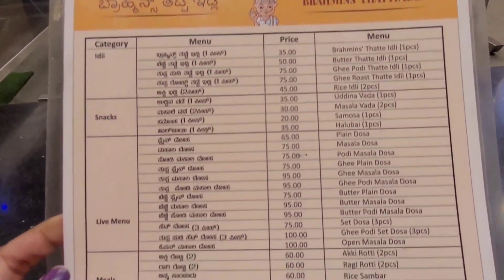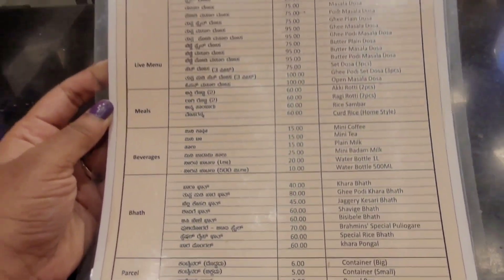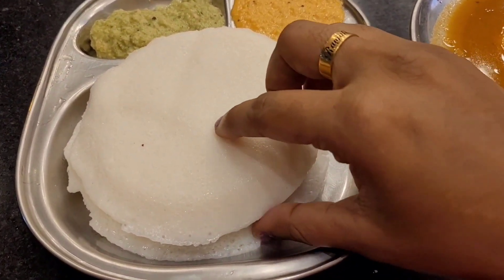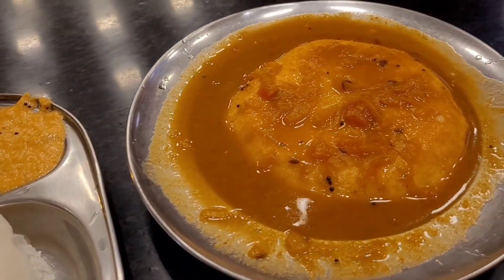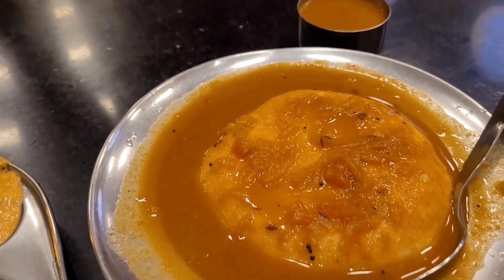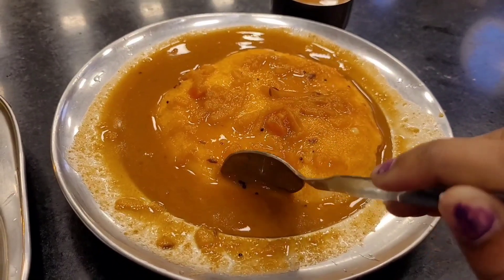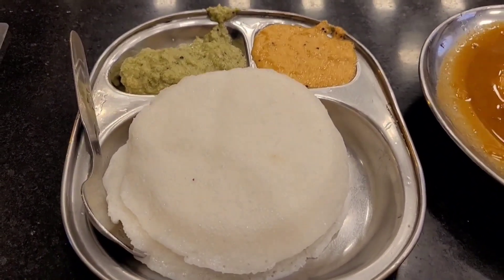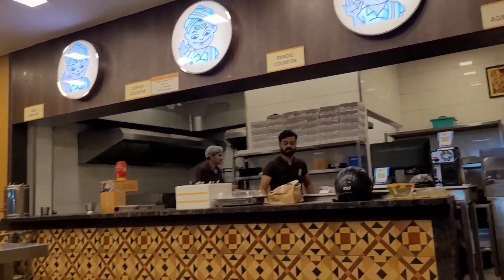Bangalore Thattu Idli🤩|Night carving✌️|Bhrahmin's Thatte Idli😇|Mouthwatering recipe..